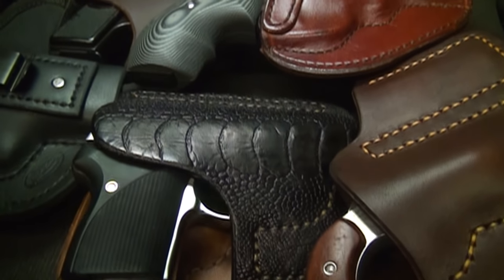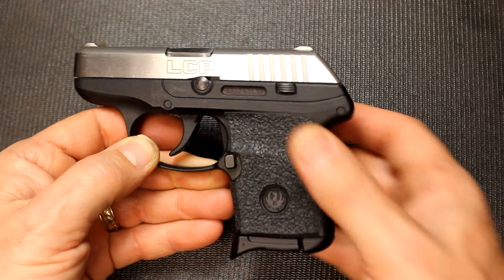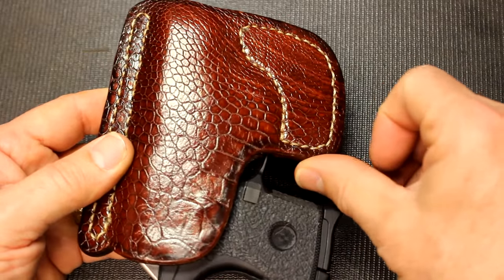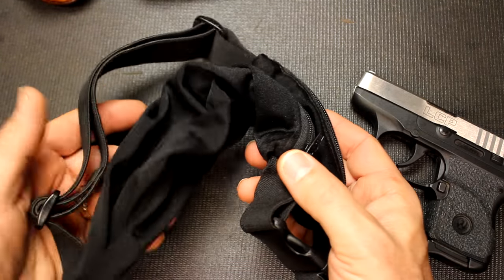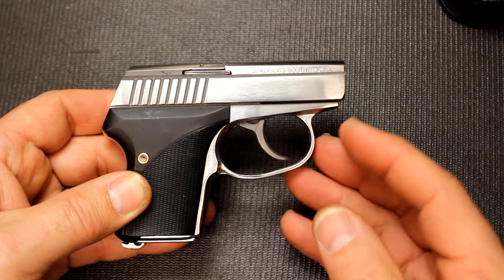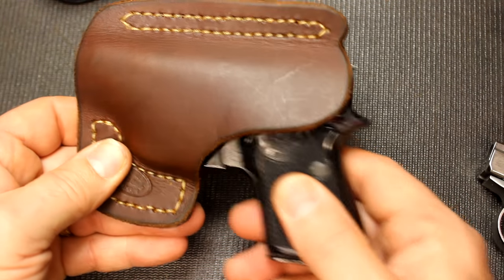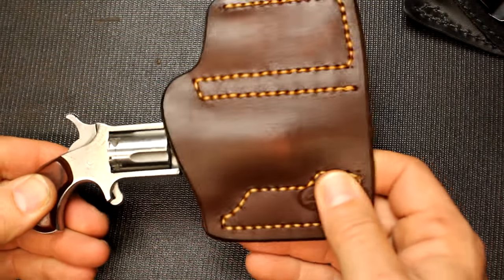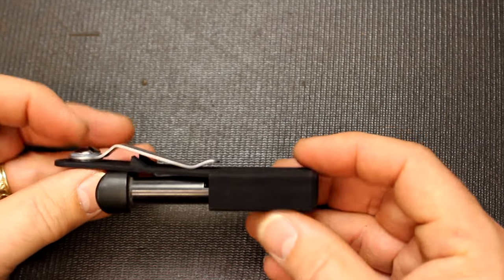Small Pistol Carry Holster Options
Days when being discreet is the first order of the day

Join the NRA Today!

There are times Sub compact pistols are the order of the day. We're going to look at a few different options that I use on a regular basis for those discreet times out on the town.